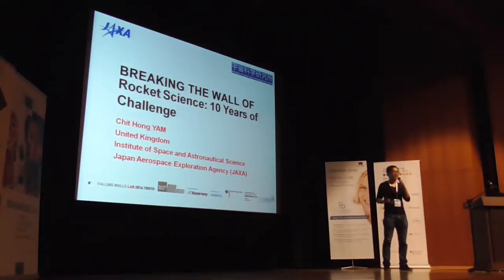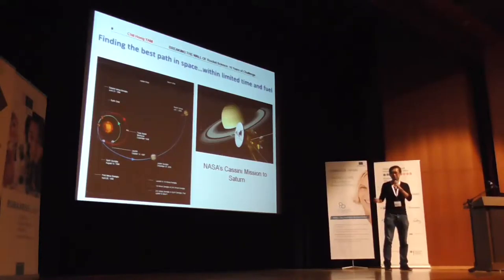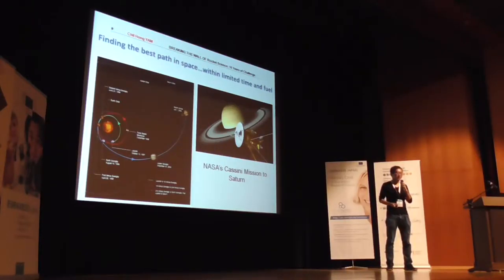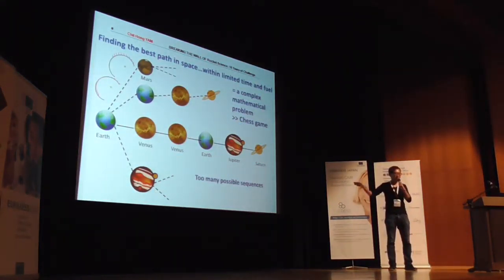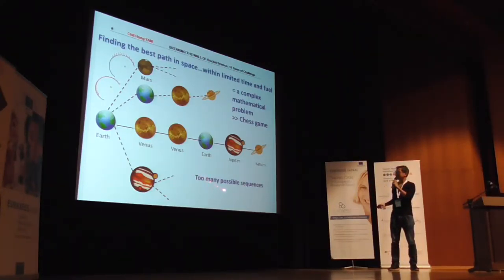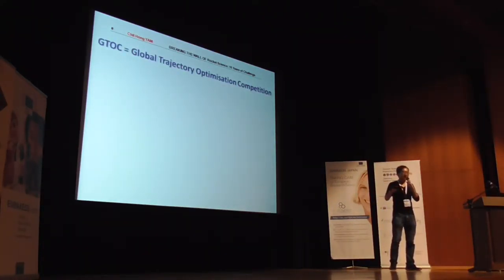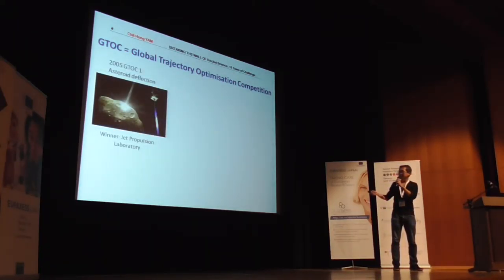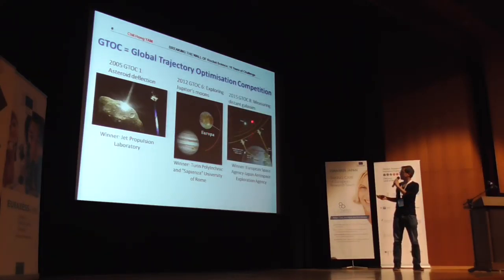Falling Walls Lab Tokyo 2016 - Chit Hong YAM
Chit Hong YAM, JAXA, Breaking the Wall of Rocket Science, 10 Years of Challenge
During the Falling Walls Lab Tokyo 2016 event, 29 August 2016